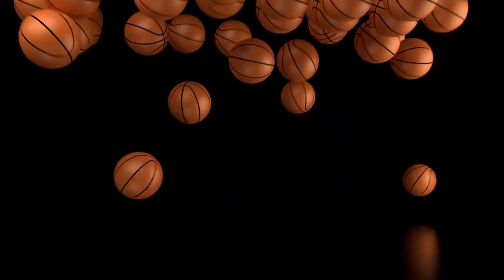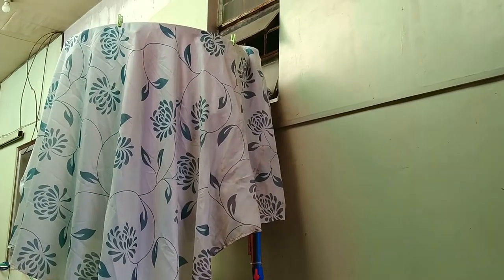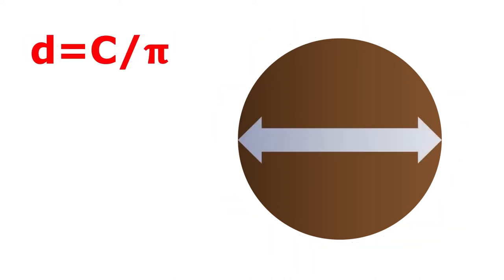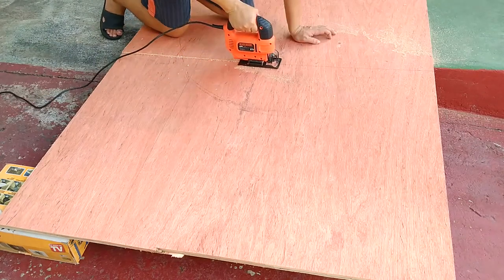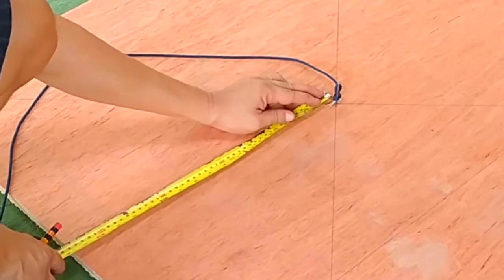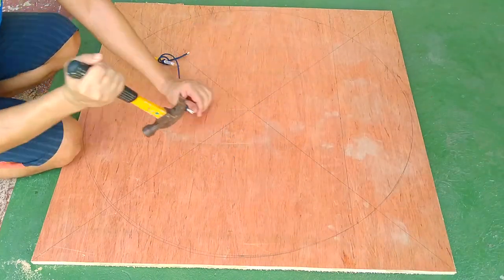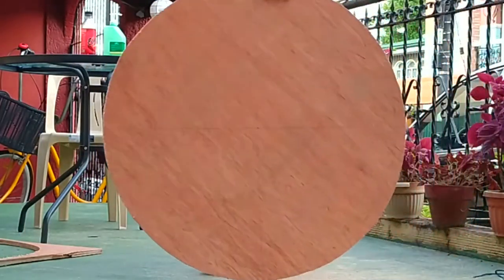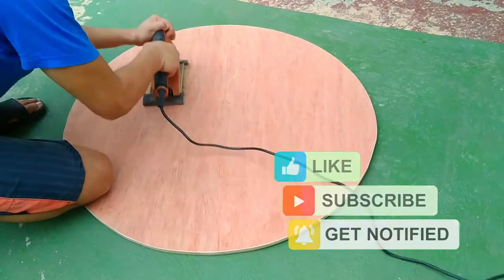Master the Art of Drawing & Cutting Big Circles from Plywood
How do you draw a perfect circle AND cut it out from a big piece of wood? Watch this video to learn the trick. And why would you even need to cut a big circle? To cover large circular openings like your water drum or tank, building your own wall clock, create ceiling or wall accents, etc.

✌ Best Radiator Coolant Flush & Change in 30 Mins or Less! | How to Use Coolant Flush Machine
✌ This Rolling Plant Rack Can Hold 24 Pots EASY! | DIY Plant Caddy with Wheels | Rolling Plant Stand